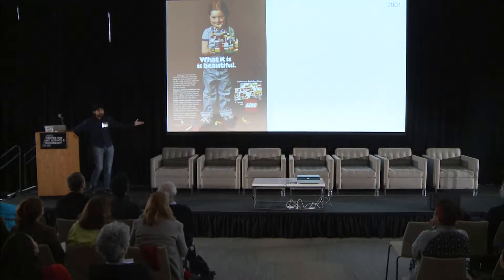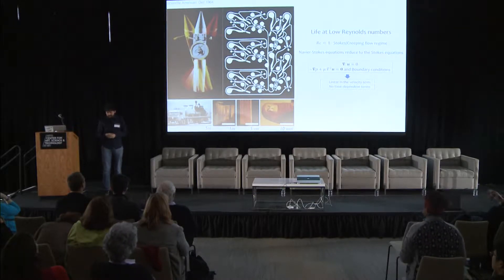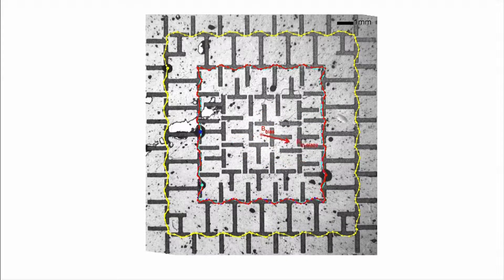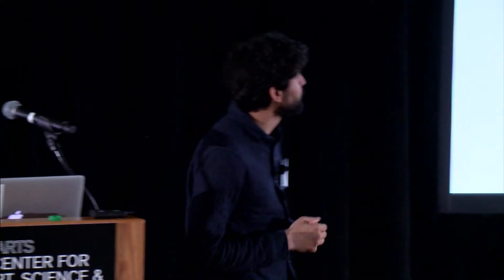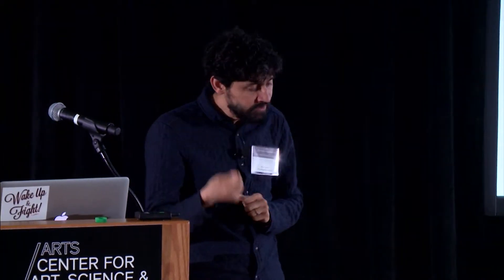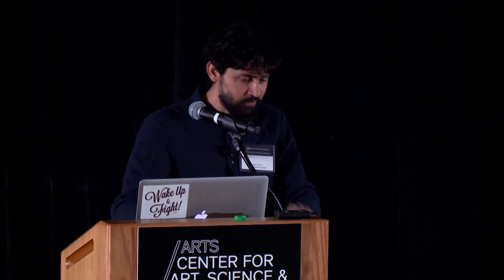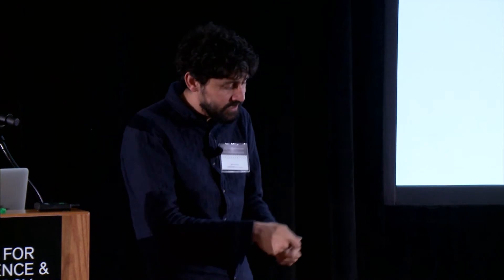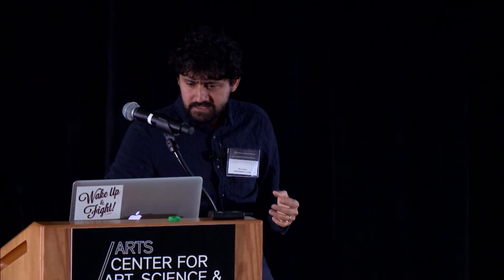2017 CAST Symposium BEING MATERIAL: Manu Prakash, PROGRAMMABLE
Manu Prakash, Assistant Professor, Bioengineering, Stanford University. Prakash is a scientist and physicist working at the intersection of physical biology and computing. Manu also developed the Foldscope, a dollar microscope, and is a pioneer of the frugal science movement.

BEING MATERIAL:
In 1995, MIT’s Nicholas Negroponte predicted that “being digital” would have us entering a realm increasingly unconstrained by the materiality of the world. Two decades later, our everyday lives are indeed ever more suffused by computation and calculation. But unwieldy materiality persists and even reasserts itself. Programmable matter, self-assembling structures, 3D/4D printing, wearable technologies and bio-inspired design today capture the attention of engineers, scientists and artists. “BEING MATERIAL” showcased recent developments in materials systems and design, placing this work in dialogue with kindred and contrasting philosophy, art practice and critique. Panels on the PROGRAMMABLE, WEARABLE, LIVABLE and INVISIBLE—along with a concert, AUDIBLE—explored new and unexpected meetings of the digital and material worlds.

PROGRAMMABLE:
To program something is to impart a set of executable instructions into a medium to perform that process. From Ada Lovelace’s first hand-written program to today’s algorithmically animated robots, clothing, and living material, programmability has expanded its purview to embrace everything from the digital to the physical, from the synthetic to the biological, and from the scientific to the artistic. How have ideas about creativity, craft, and matter transformed in the process? What novel science and art emerges when material becomes programmable?